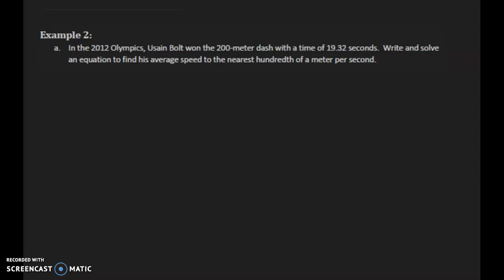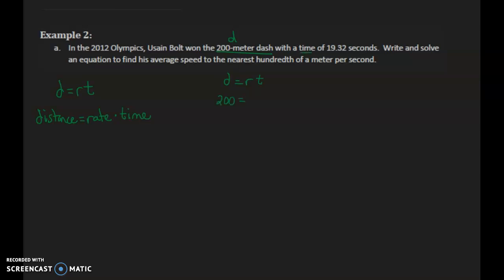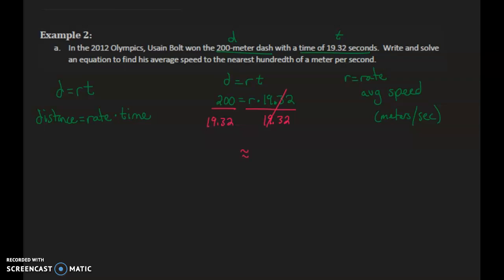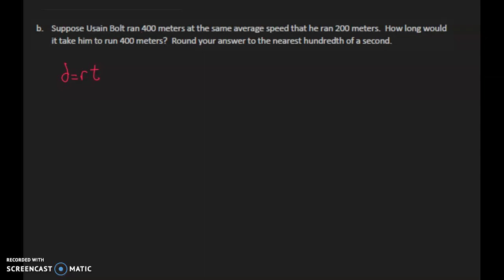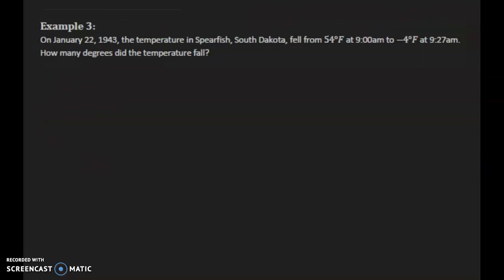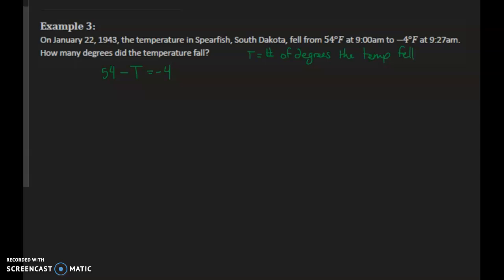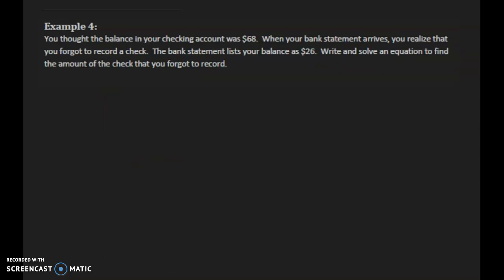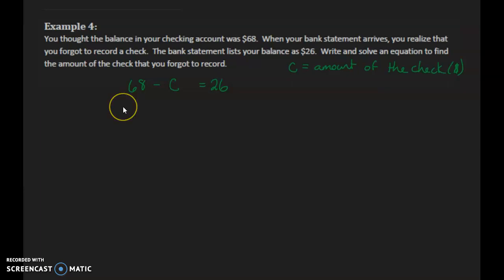ALG1 1.1 Ex. 2-4